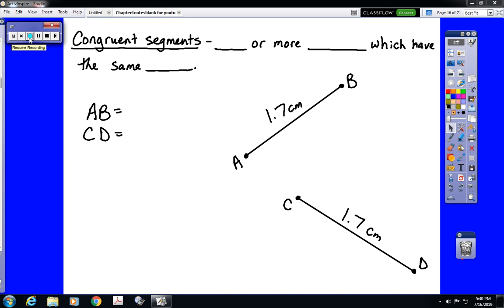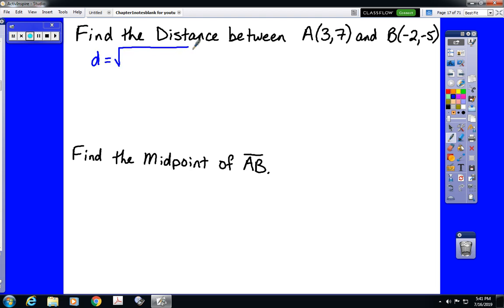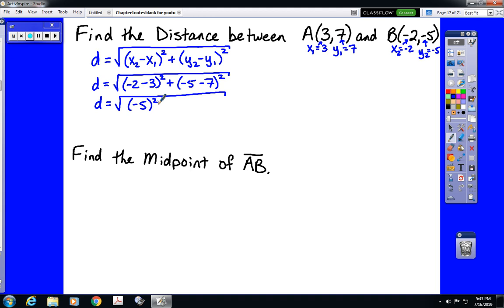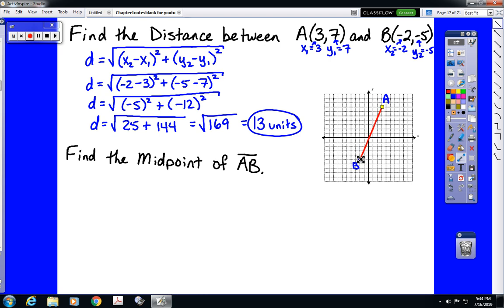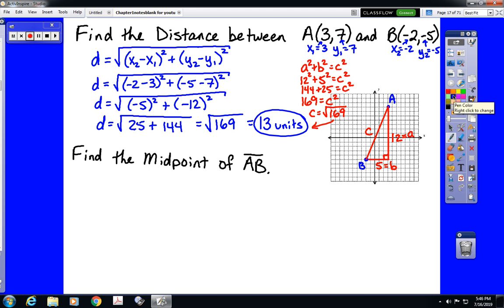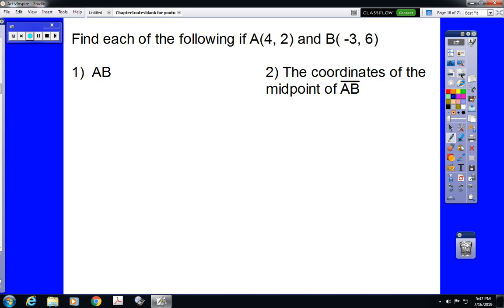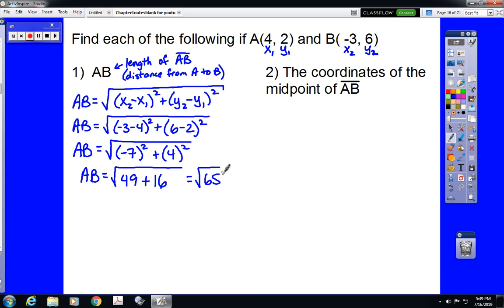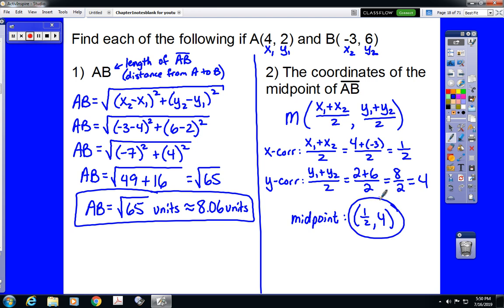MH Geometry Chapter 1 Section 2 Video 2 of 2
Notes for Section 2 Chapter 1 of the McGraw Hill Geometry book. Linear Measure, Second video defines Congruent segments, and shows distance formula and midpoint formula.